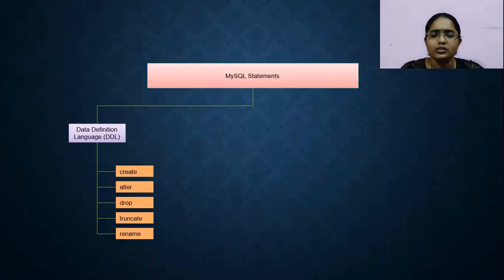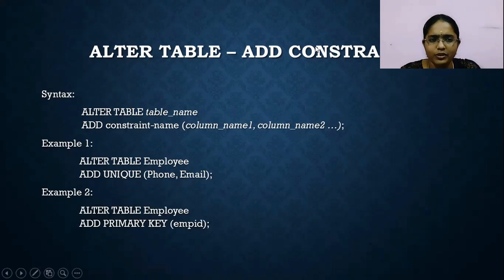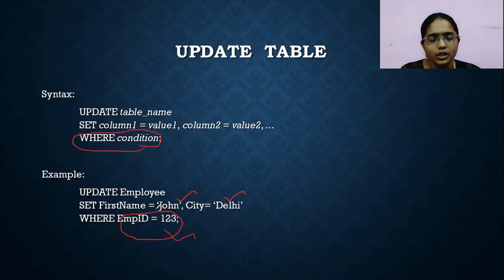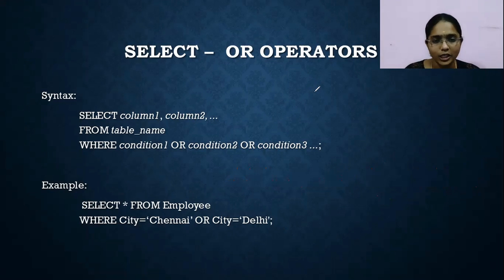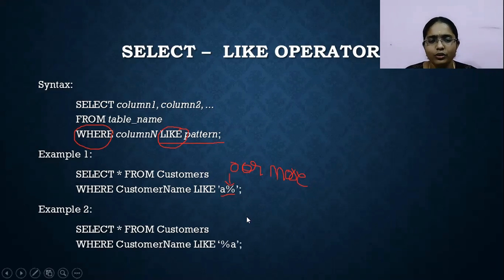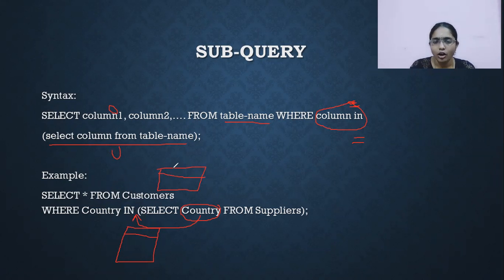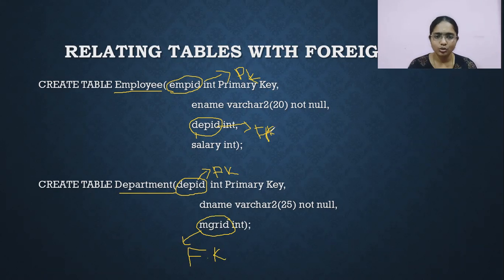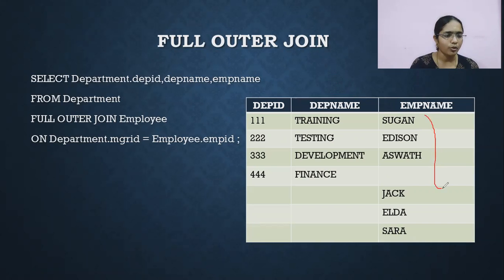MySQL in 2 hours | Techi Sugan | DDL | DML | DQL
In this video we will learn about MySQL